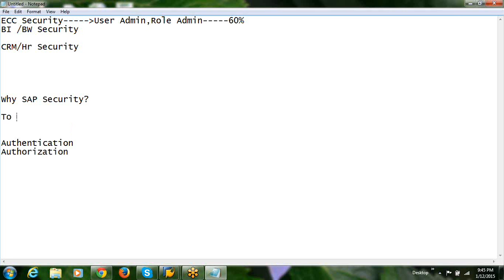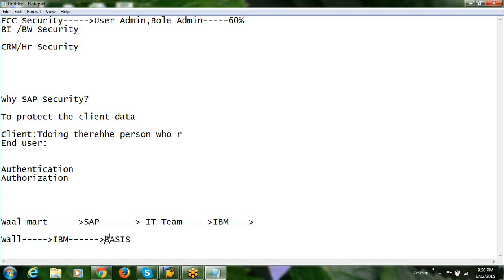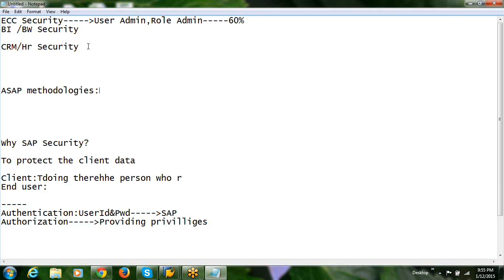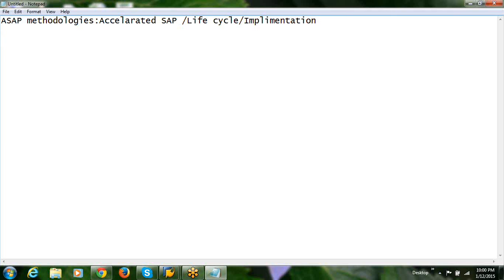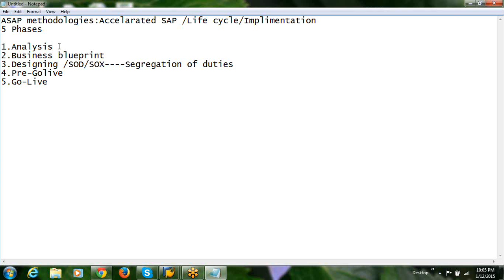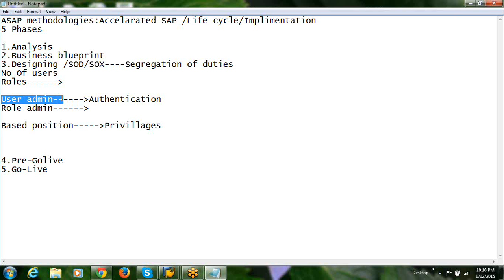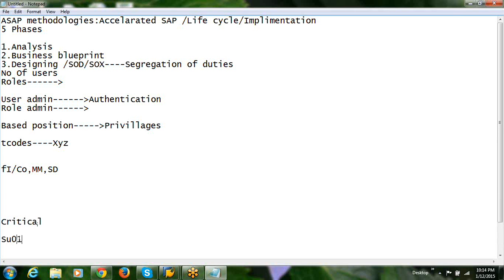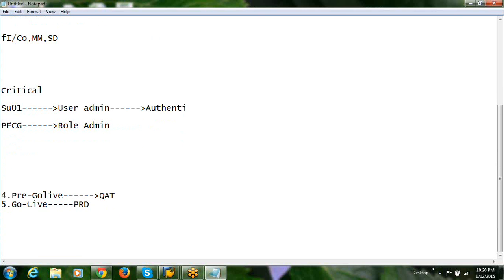SAP SECURITY ONLINE TRAINING DEMO CLASS BY SEASOFT IT TRAINING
We Seasoft IT Solutions provides Online Training for the students and employees all over the world.